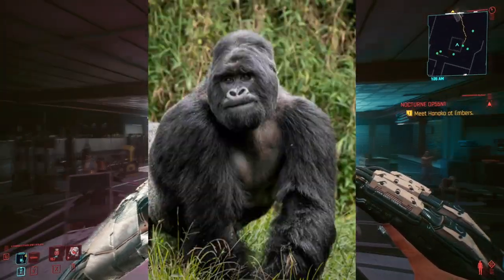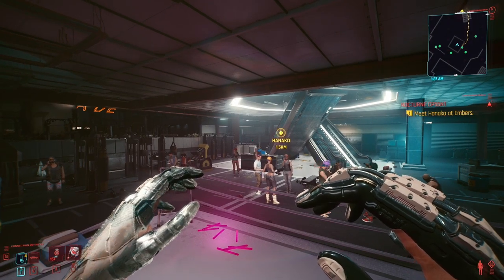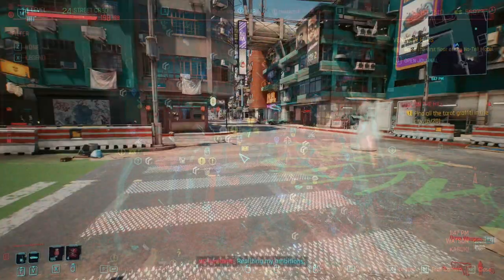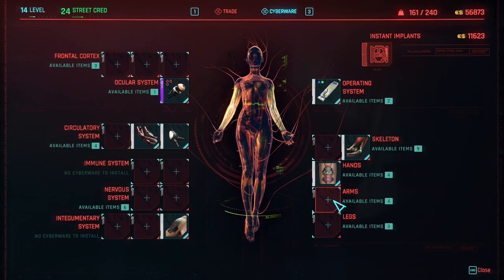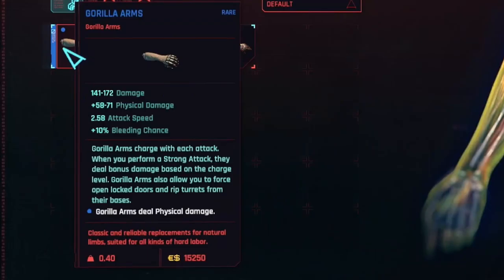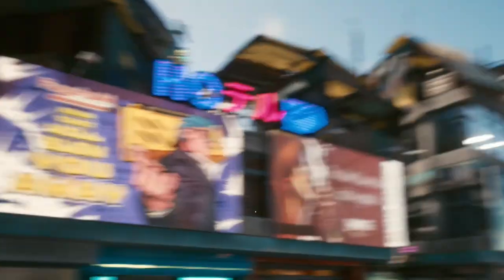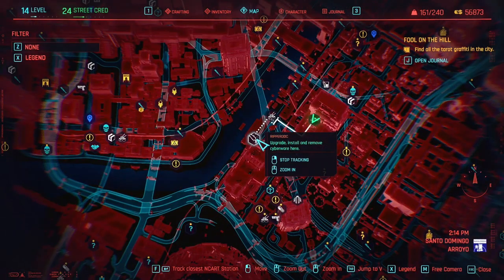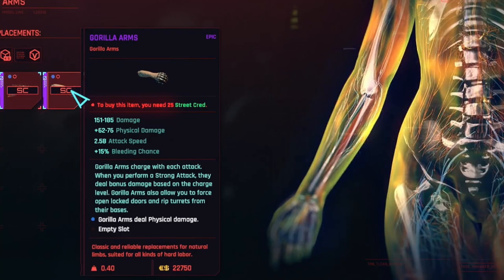Cyberpunk 2077 1.63: Location & Cost of GORILLA ARMS | RARE EPIC & LEGENDARY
Location & Cost of GORILLA ARMS  | RARE EPIC & LEGENDARY if you're still on last gen or 1.63

Where to buy the Rare, Epic, & Legendary Gorilla Arms cyberware augmentation in Night City in Cyberpunk 2077. As usual, delivered in my own quirky way. Enjoy! These are also the locations for Mantis Blades, Projectile Launcher and Monowire, upgrades of all levels, so bookmark it for future reference if needs be.

Thanks again for all the likes subs and comments, it's amazing, you're amazing, no you are!

I'm Tez (real name Stu Patrick) an English-Irish dad, gamer, ex-voice actor and full-time content creator! I love gaming and have done since 1985 when I played my first Spectrum game on my uncle's ZX at the age of 7. I love all games but RPGs like Cyberpunk Mass Effect, Dragon Age and The Witcher really are my Jam. I use humour to keep myself entertained, and hopefully you too.

00:00 - Intro